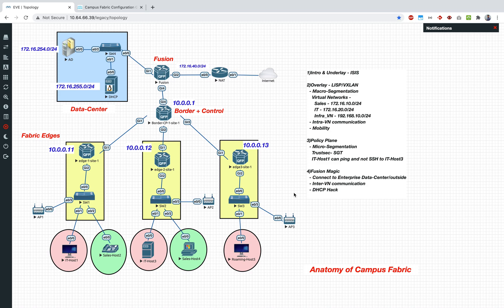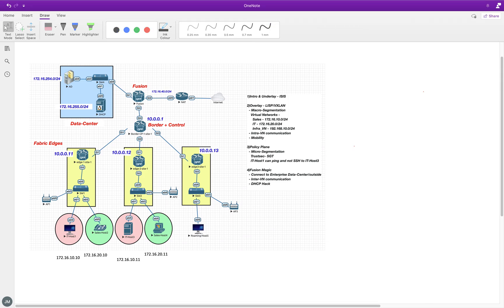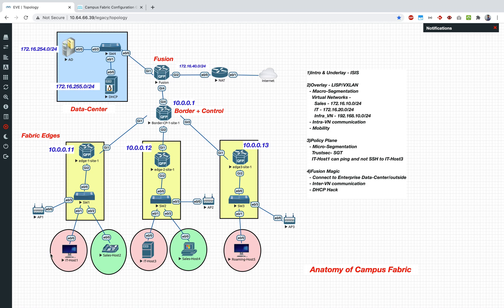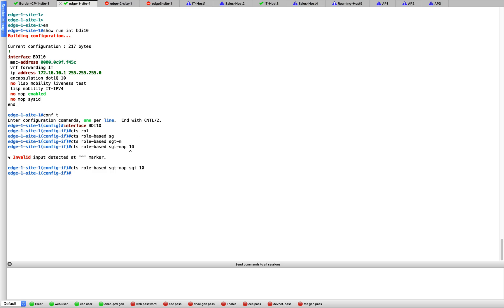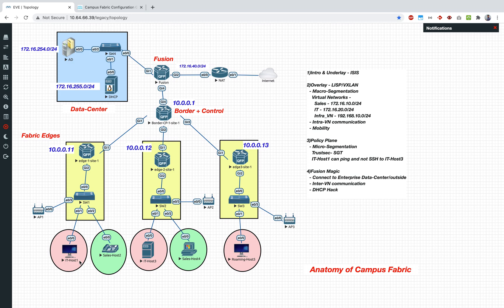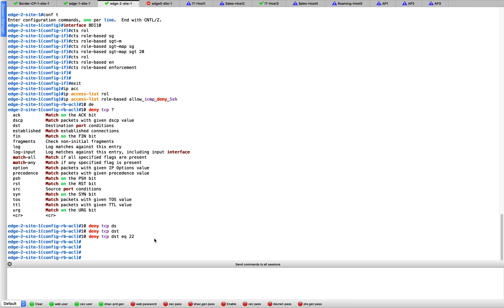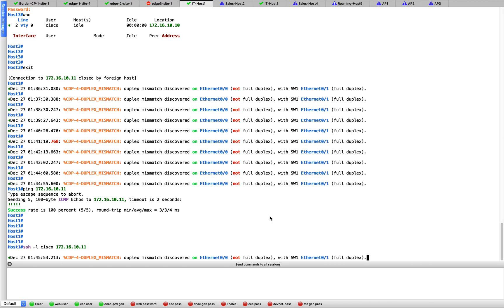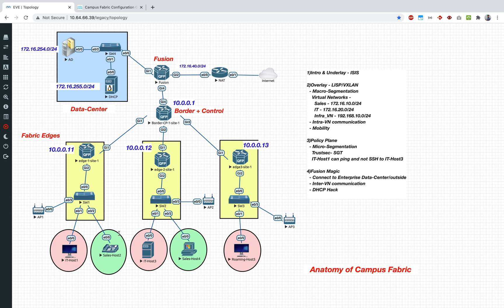5 - Campus Fabric - Policy Plane -TrustSec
In this series we manually configure the Campus Fabric from scratch.
All the configurations and explanations are referenced from the following Cisco config guide.

This series is intended for folks who wanna understand the inner-workings of SD-Access.
Images  Used- CSR100v -17.3.2.1a and vIOS 15.x switches/routers

In this video, we explore the policy plane of Campus Fabric by manually configuring TrustSec

Note: **Correction**
The diagram sometimes has the following IP subnets of - Sales & IT VRFs incorrectly mentioned.

Corrected subnets:
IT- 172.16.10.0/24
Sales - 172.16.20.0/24